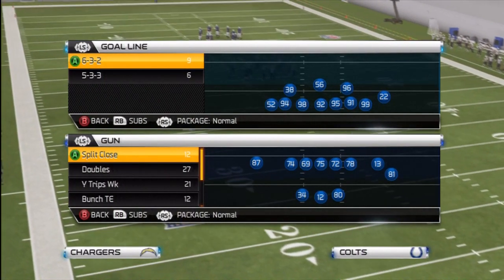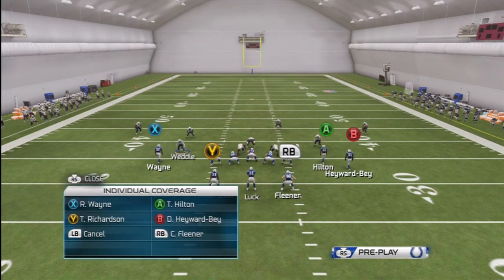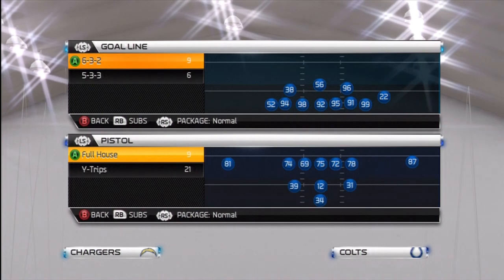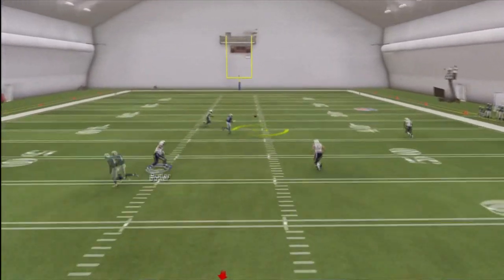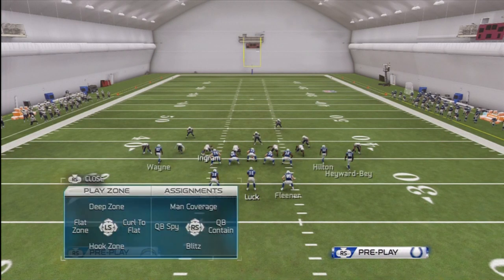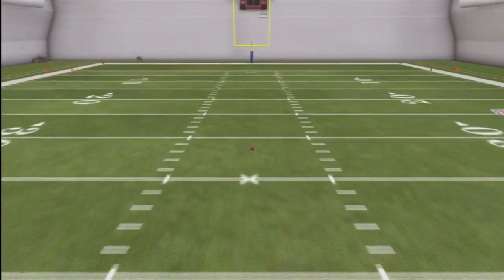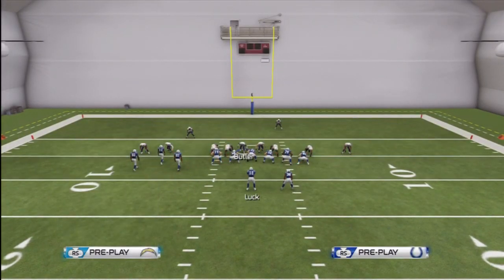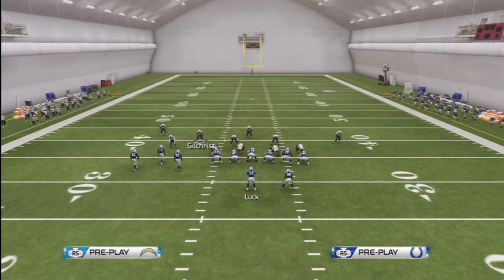Madden 25 Tips - Drama's Nickel Strong Sugar Scheme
Drama's Write-Up Below

Strong Scheme:

Sugar 3 Seam (Not going to list the 5-6 man heat)

3 Man Left Edge Heat: Man align, Shift LBs right, Spy DT on right, Contain DE on right, Put blitzing LB on right in coverage, Shade coverage to the middle of the field

3 Man Right Edge Heat: Man align, Shift LBs right, Spy DT on left, Contain DE on left, Reblitz DE on right, Put blitzing DB on left in coverage, Shade coverage to the middle of the field

Run Defense: Heat: Man align, Shift LBs right, Spy DT on right, Contain DE on right, Put blitzing LB in a hook zone, if the strong side is to the left bring the safety in the hook zone in closer in towards the blitzing DB and put in a light blue, if the strong side is to the right take that outside corner and bring him in towards the LB that is in a hook zone on the right and put him in a light blue and then user your FS and contain the outside edge or manually rush up the A gap.

Sugar Blitz

5 Man Right Edge Heat: Bump and run, spread defensive line, crash defensive line out, shift LBs right, reblitz both DEs, put MLB in coverage and user him.

5 Man Left Edge Heat: Bump and run, spread defensive line, crash defensive line out, shift LBs right, reblitz both DEs, put both LBs in coverage.

6 Man Dual Edge Heat: Bump and run, spread defensive line, crash defensive line out, shift LBs right, reblitz both DEs, blitz the DB in the slot on left, put MLB in coverage and user him.

Sugar 2 Buzz

4 Man Left Edge Heat: Man align (not against tight formations) / bring blitzing DB down to LOS (only against tight formations) shift LBs right, put DE on right in a contain, bring one of the safeties that is in a deep blue down closer to the LOS on the side that has more WRs ex: Trips to the right bring safety on the right down closer to the LOS, Trips to the left do the opposite and user the opposite safety.

6 Man Duel Edge Heat: (I use this very sparingly, maybe once a game if that) Man align (not against tight formations) / bring blitzing DB down to LOS (only against tight formations) shift LBs right, Reblitz LB on right. bring one of the safeties that is in a deep blue down closer to the LOS on the side that has more WRs and user the opposite safety.

Goaline (3+ yards out) / 2 point conversion defense: Bring blitzing DB down to LOS, contain DE on right, bring one of the safeties that is in a deep blue down closer to the LOS on the side that has more WRs and put him in a hook zone or man up on TE / Slot WR and user the opposite safety.

Cover 3

Fag D ( also good against the run ) Pinch LBs, spy DT, put other DT in a hook zone and whichever side the HB is not on leave that DE blitzing and man up the other DE on the HB, whichever side has a slot WR man up the DB in the light blue on that side on the slot WR and shade coverage to the inside and user the safety in the middle of the field.